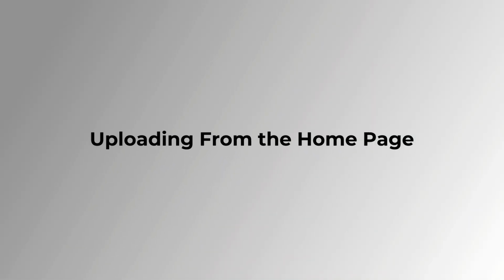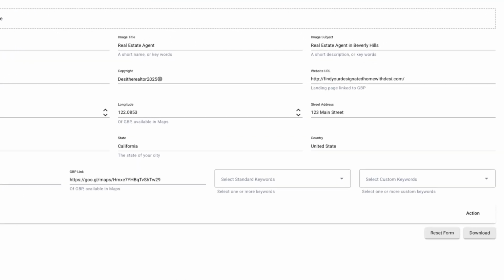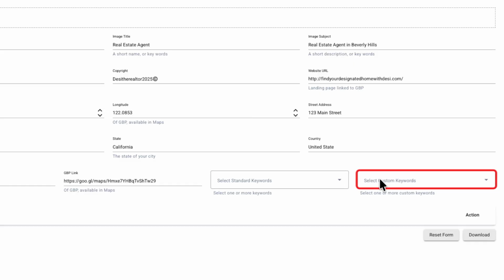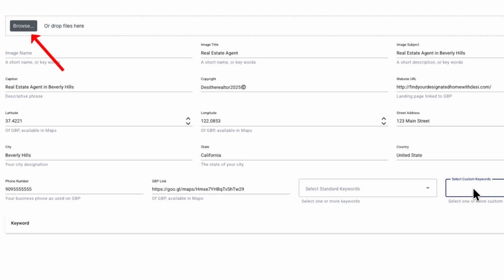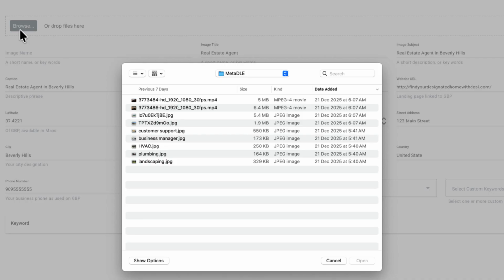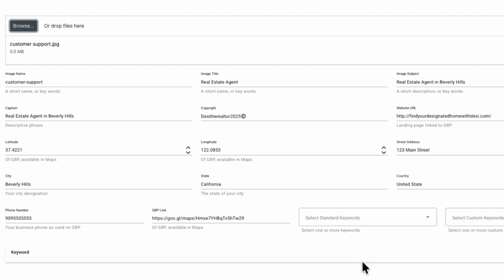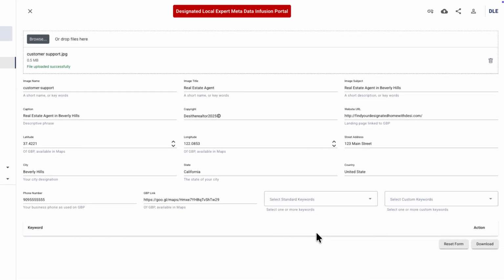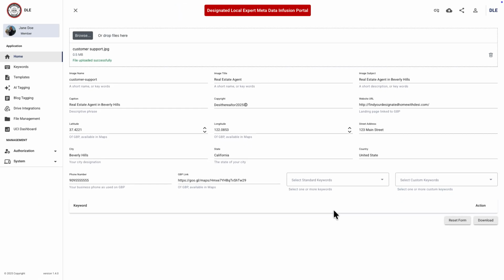Quickly Upload Photos & Videos to MetaDLE: A Step-by-Step Guide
Discover the fastest way to upload your photos and videos into MetaDLE using the homepage method. Perfect for processing large groups without navigating multiple screens. Start meta-infusing your content immediately.